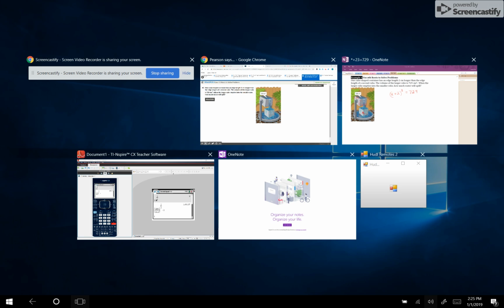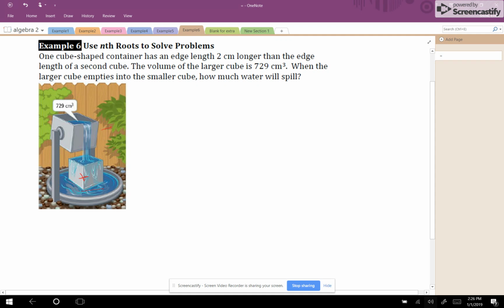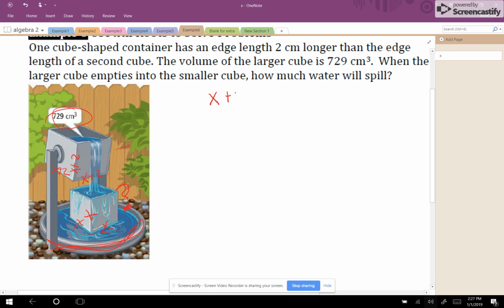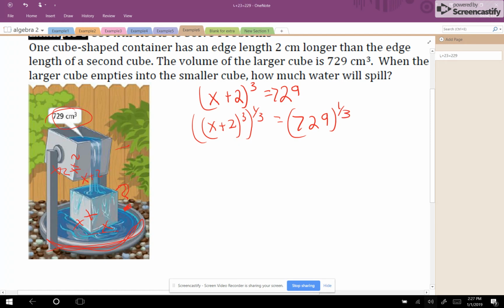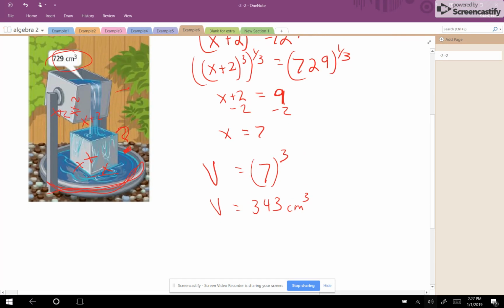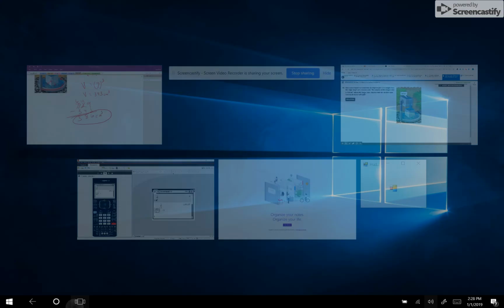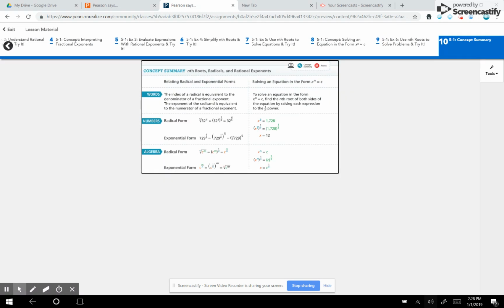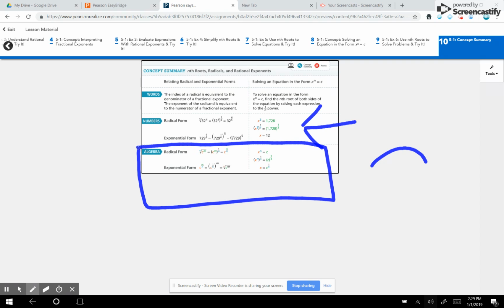5-1 example 6 last one!